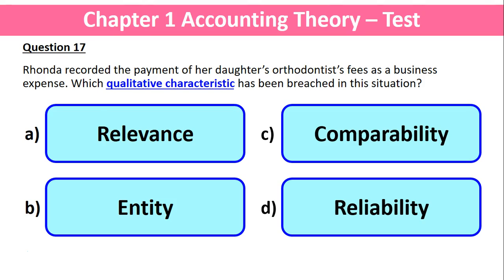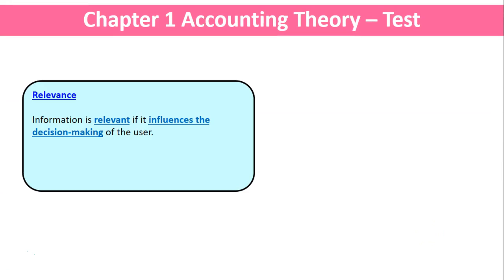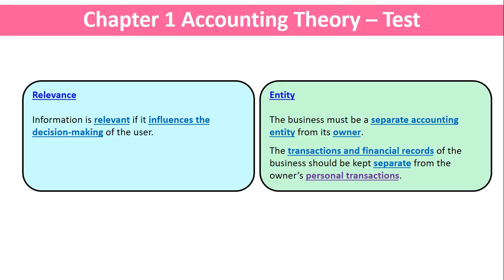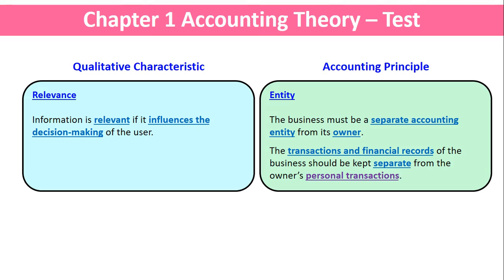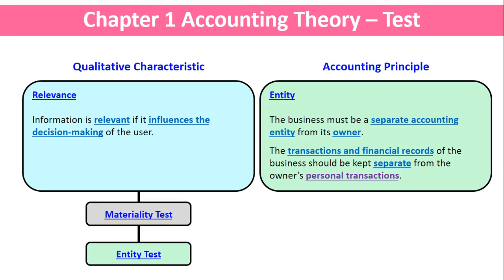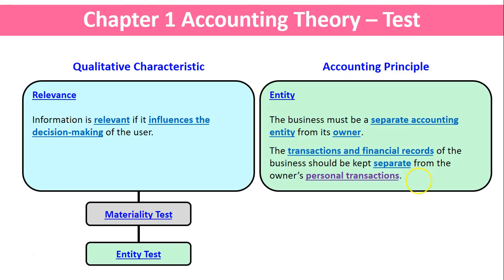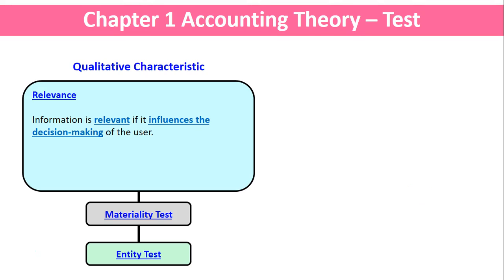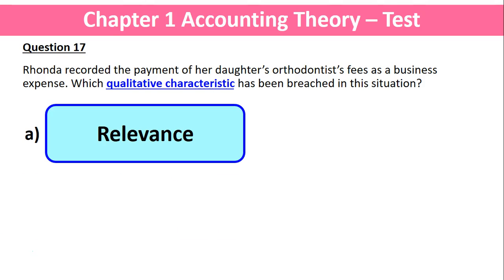Accounting Theory - Test Solutions Question 17